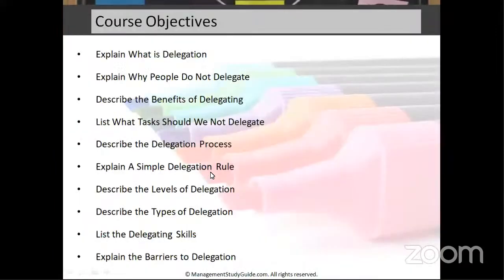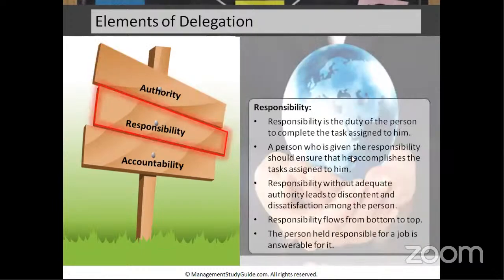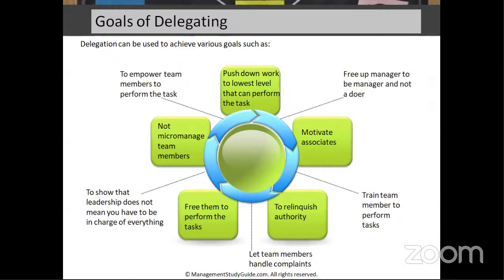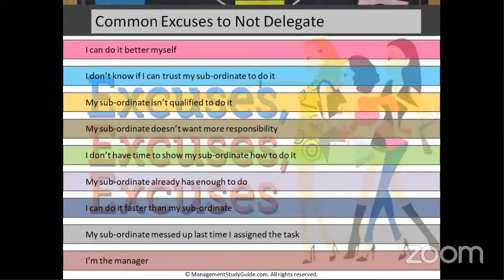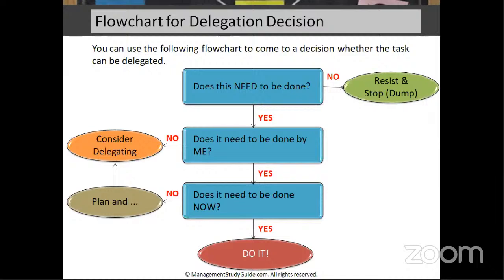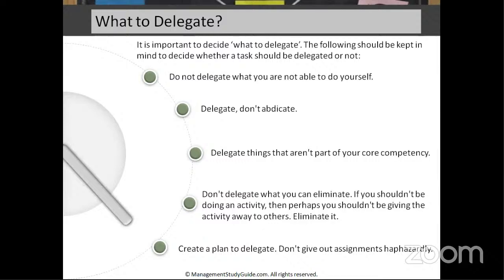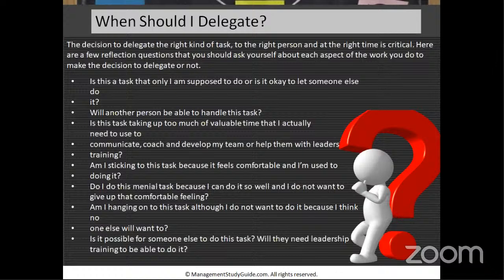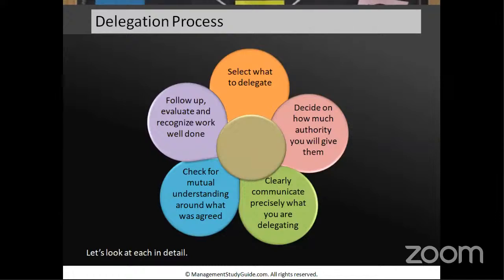Part 2 Lecture 4A: Delegation Skills Part 1 by Eburuche Banito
Welcome to IIPM Online Learning Portal.
Please, not that this lecture is a livestream and unedited.
Kindly use the fast forward button where need be.